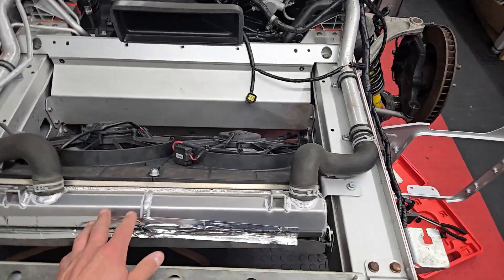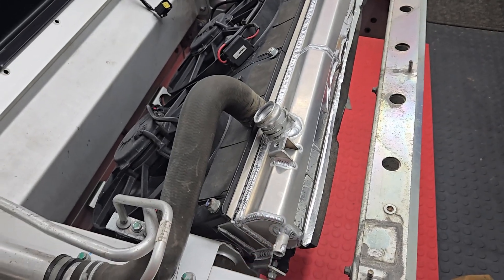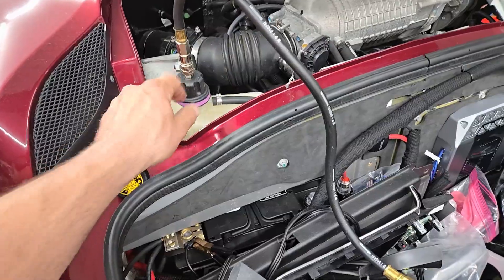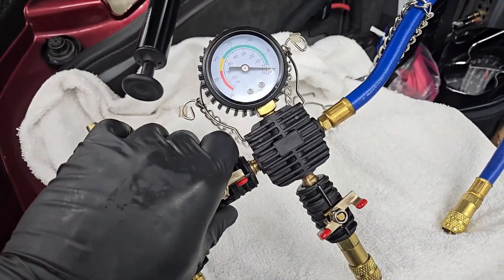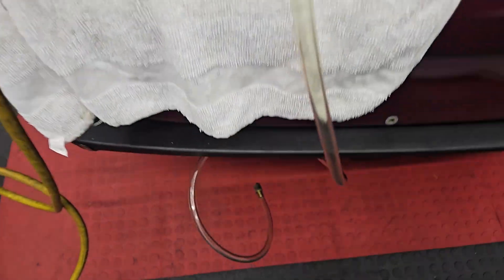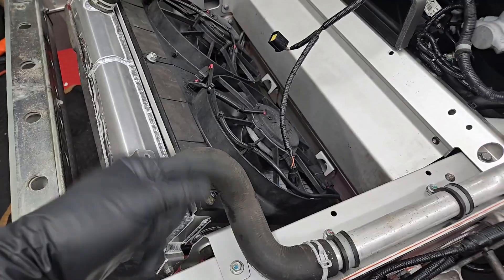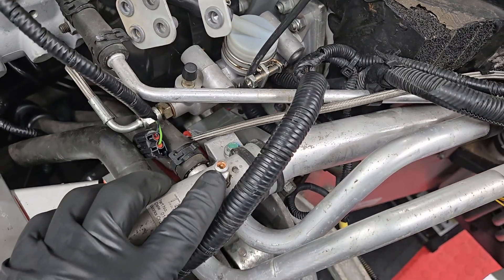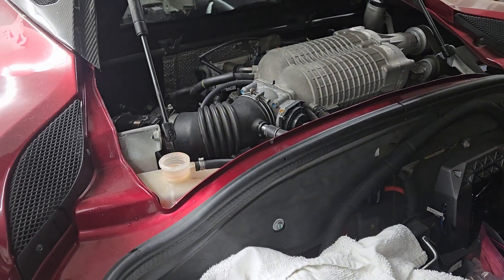Lotus Evora - How to fill coolant system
Process on filling my Lotus Evora with the recommended Pink OAT coolant and a vacuum fill tool. Lotus charges handsomely for this, so DIY and save!

00:00 Intro
00:12 Strategy overview
02:24 Aftermarket radiator woes
03:50 Starting to pressure test!
05:30 Overview of vacuum filling process and bleeding
09:12 A wild leak appears
09:31 Final pressure test and wrap-up